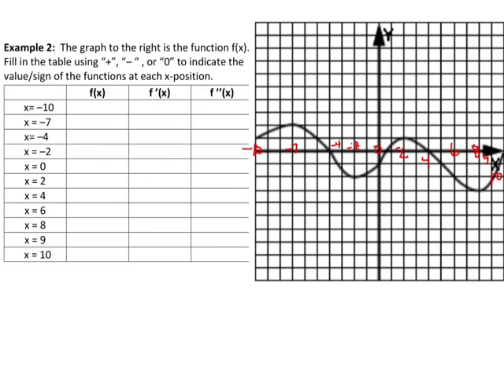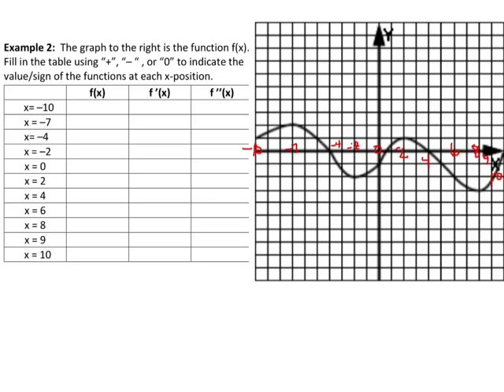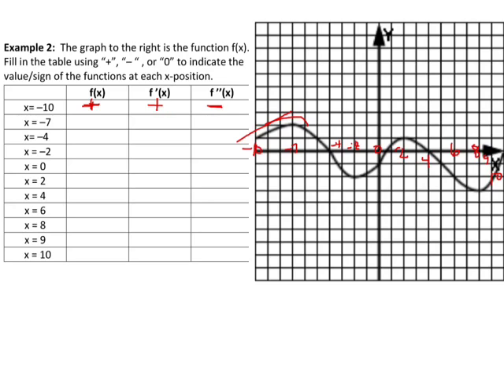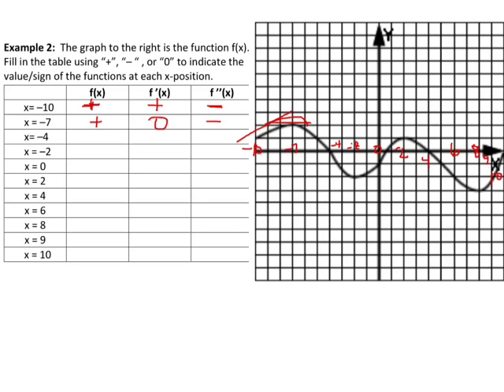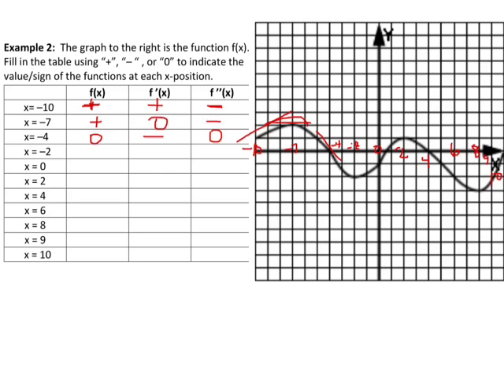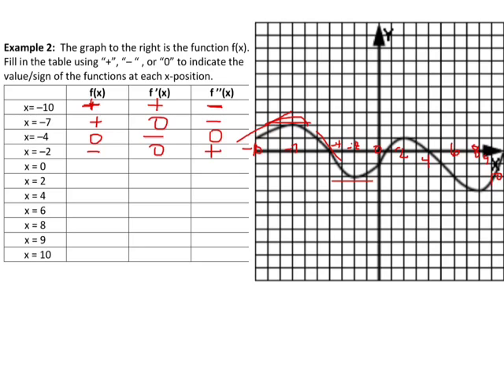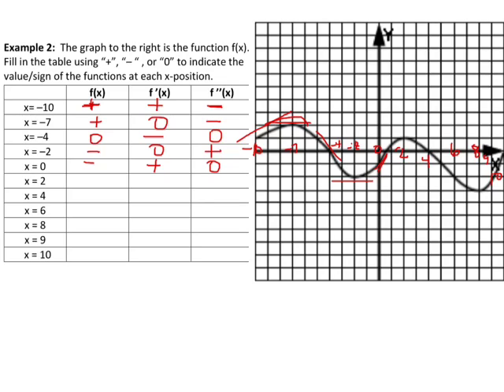Graphical View of Concavity